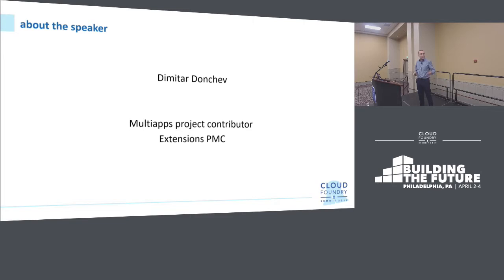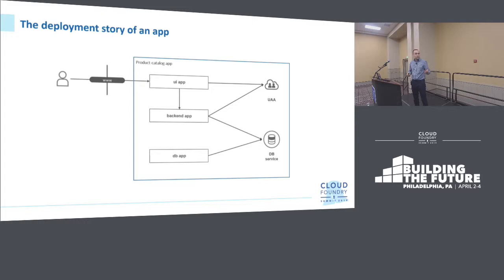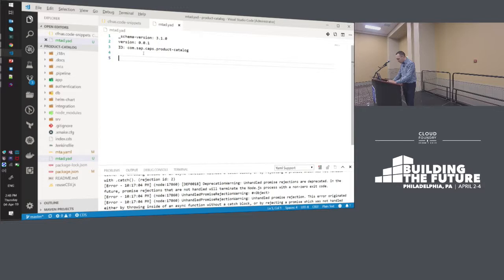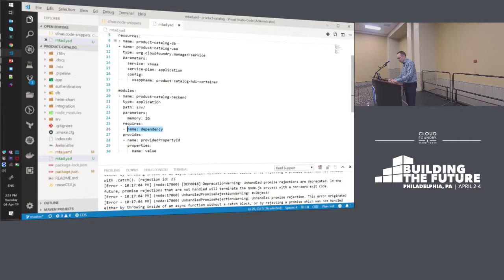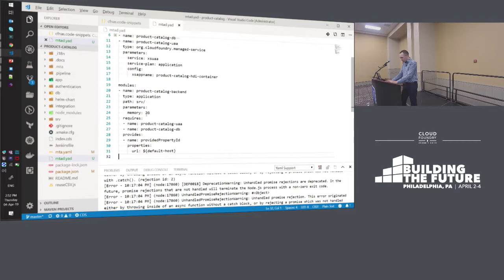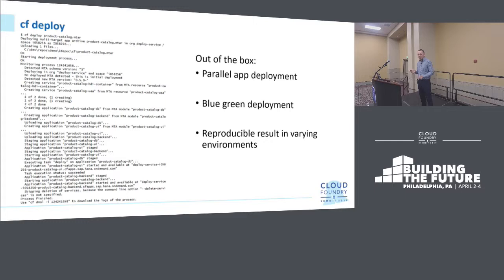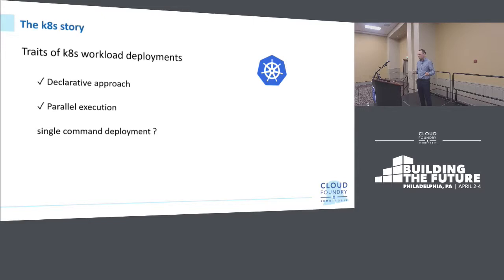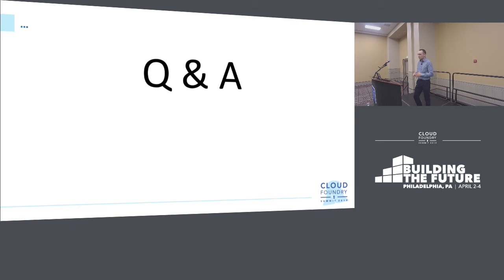Managing my App Fleet on CloudFoundry and Kubenetes via Unified Application Model - Dimitar Donchev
Managing my App Fleet on CloudFoundry and Kubenetes via Unified Application Model - Dimitar Donchev, SAP SE

Most business applications comprise of multiple micro-services with intricate dependencies on each other, backing services, configuration as well as external dependencies. It is not unusual that in some cases these are even spanning over multiple platforms. The development, deployment, and configuration of such polyglot, distributed applications introduce a variety of lifecycle and orchestration challenges.

To address these challenges, the MultiApps project provides a declarative model, which developers utilize to describe their composite applications. Then tools, interpreting the app structure description, automate deployments and zero-downtime updates, always making sure the app is in the desired by the developer state.

The MultiApps project started by covering composite applications on Cloud Foundry. Come and see how this model is now applied also to Kubernetes workloads and even to apps spanning between the two platforms.

About Dimitar Donchev
A software engineer, closing a decade of experience and passion in the topic of cloud lifecycle management and software logistics. During last few years contributing to the cloudfoundry-incubator **multiapps** project.
Model your application structure and dependencies in a declarative fashion, have it deployed with a single command, consistently and repeatable in many spaces, orgs, landscapes. Update with no down time with an out-of-the box blue-green deployment of the whole solution and do it even faster by parallelizing the process! Multiapps!